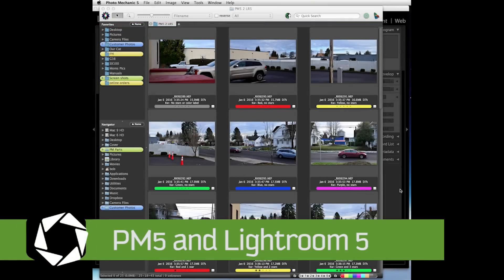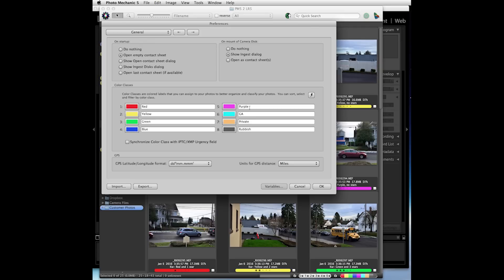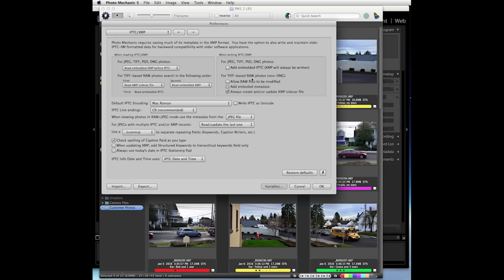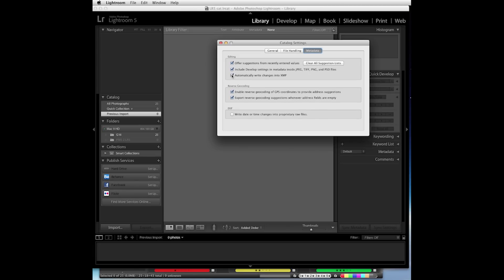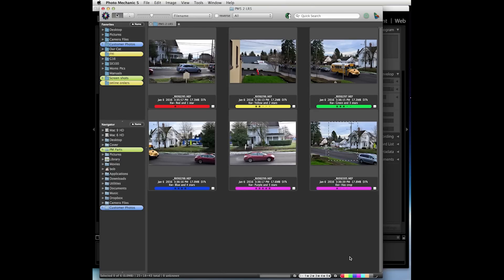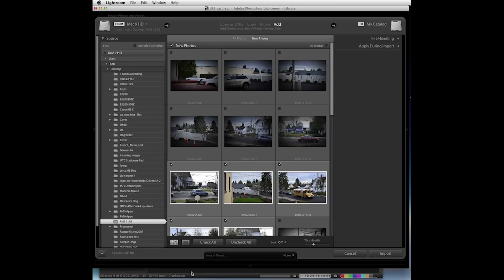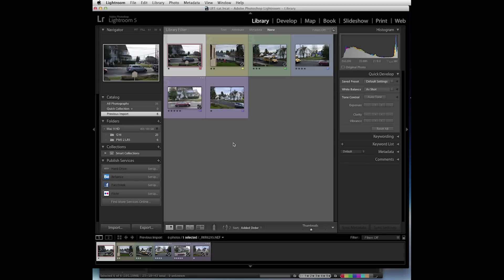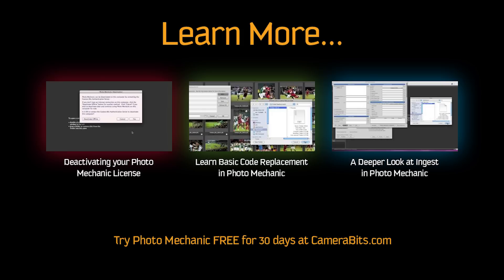Using Photo Mechanic and Lightroom on a Mac